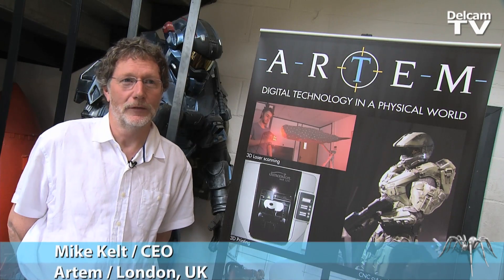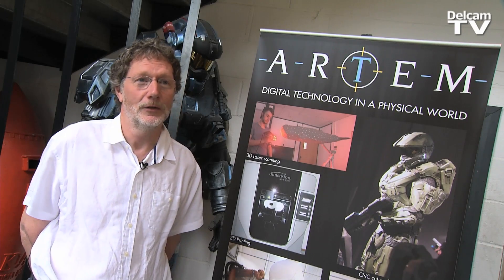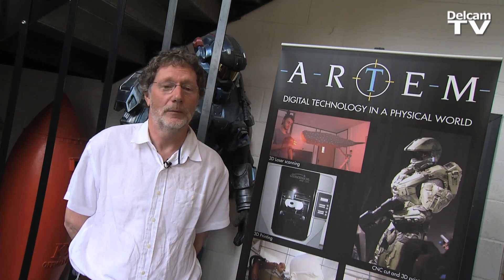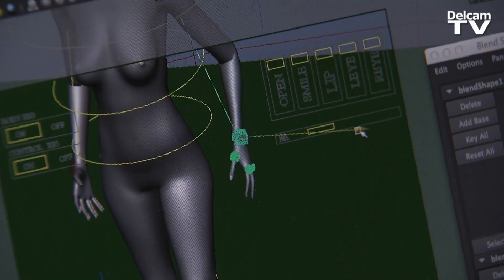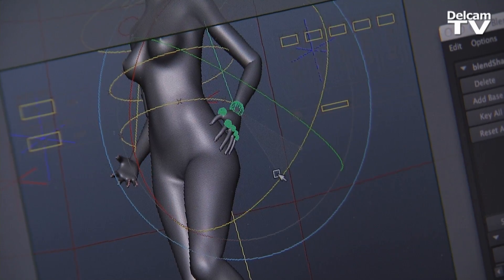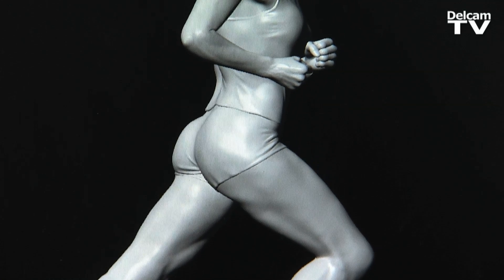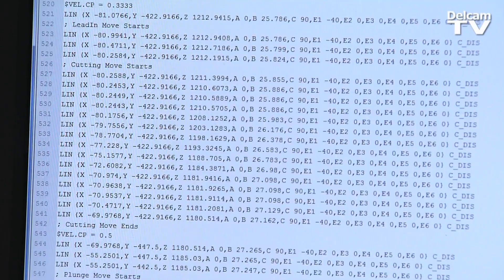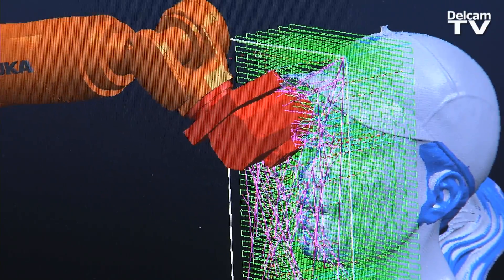Artem: Digital Technology in a Physical World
Find out why Artem use a combination of Delcam PowerMILL Robot and Autodesk Maya to turn their clients dreams into reality.